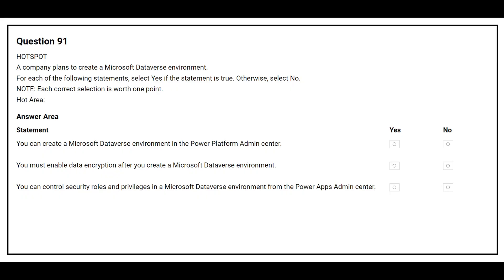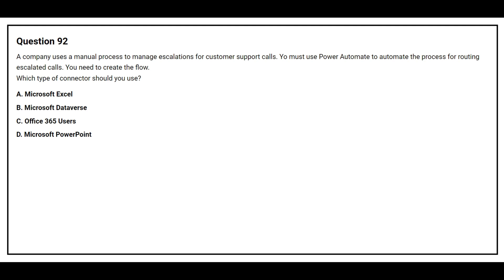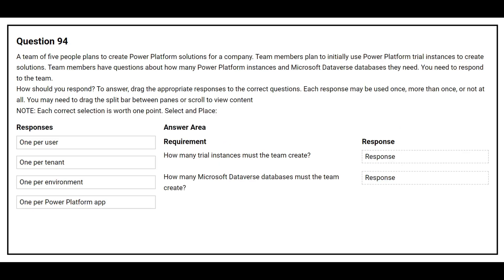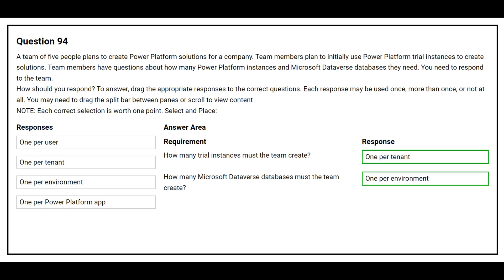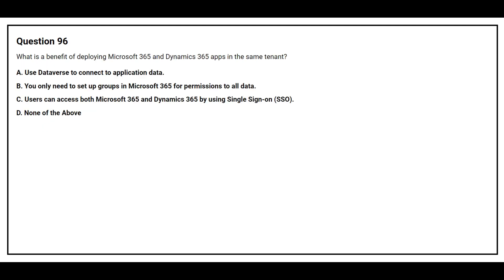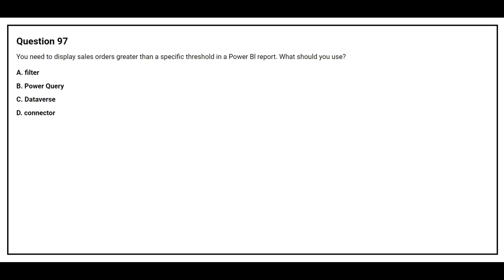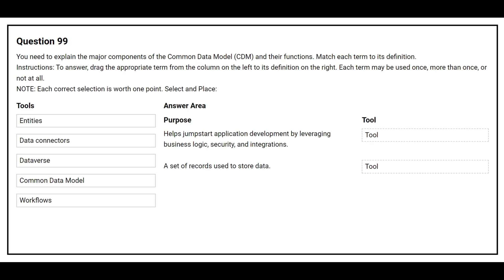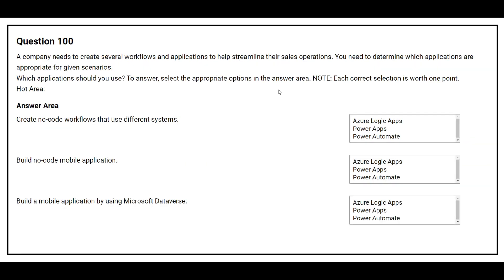PL 900 Q&A #10 - Microsoft Power Platform Fundamentals